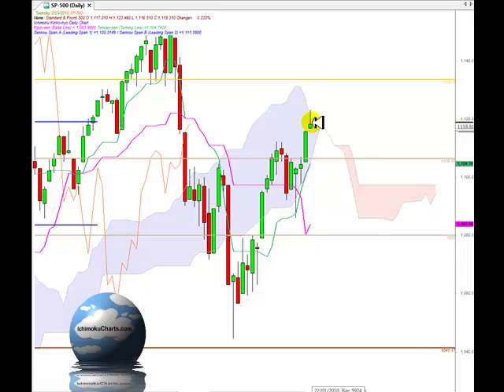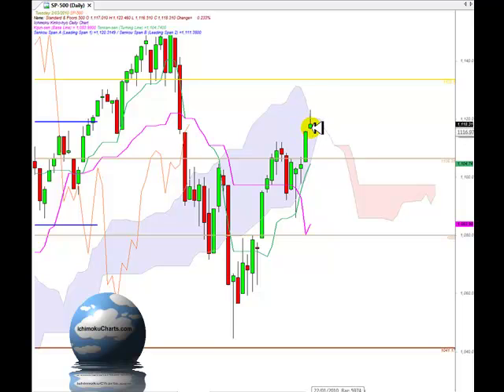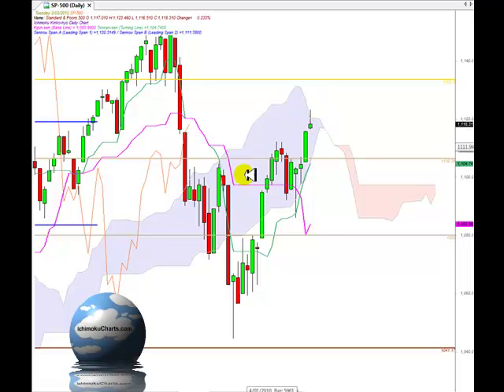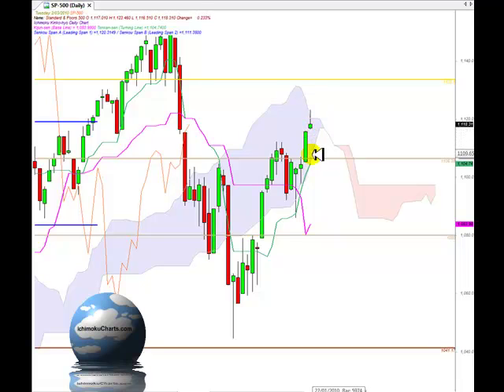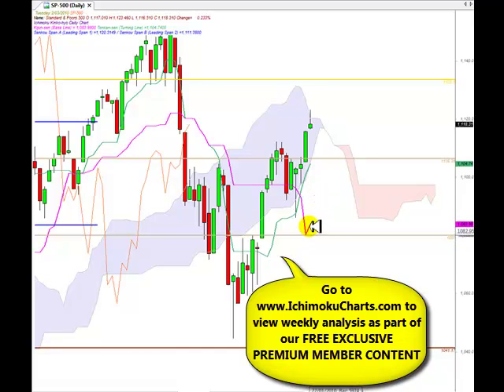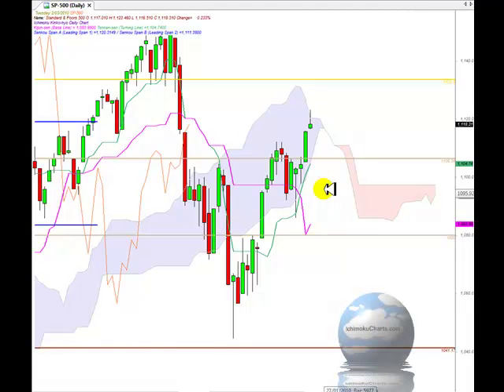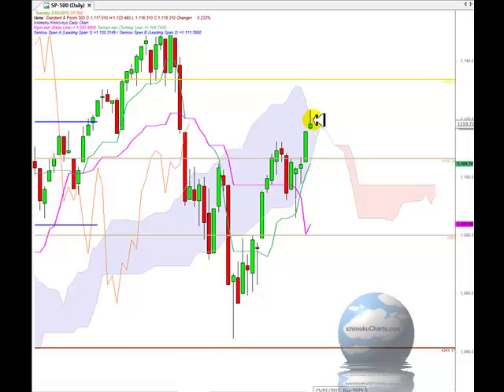SP500Mar2nd2010.mp4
Daily S&P500 analysis using Ichimoku charts for March 2nd 2010